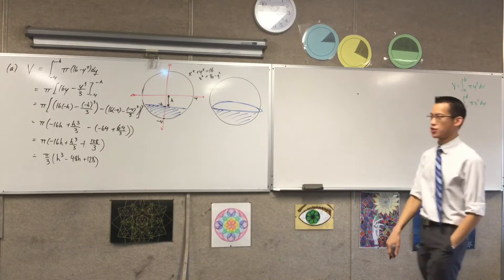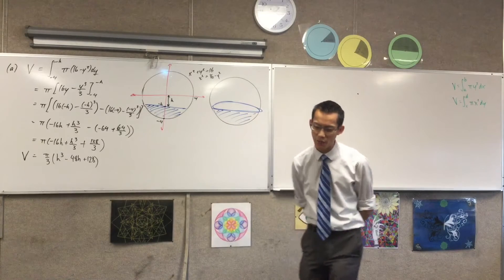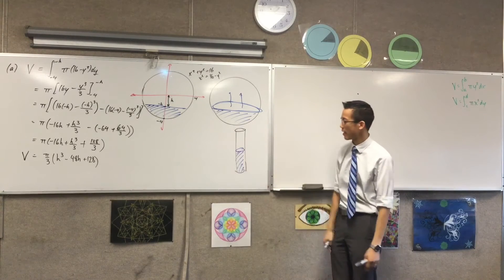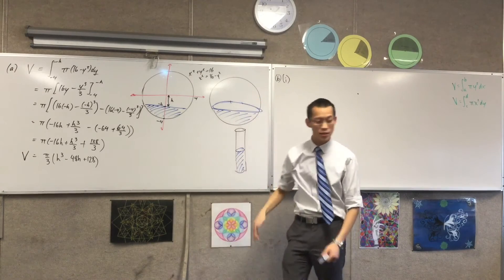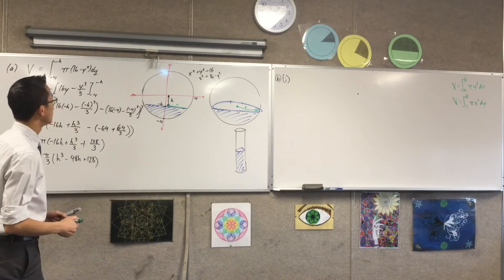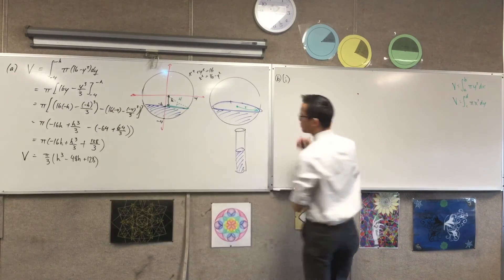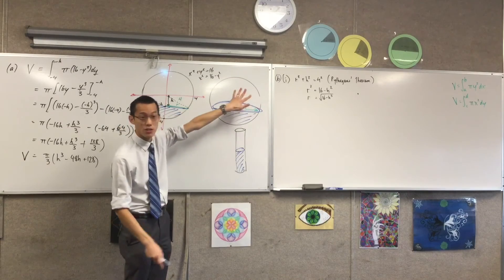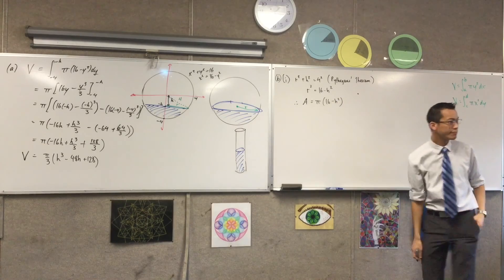Rates of Change (2 of 4: Using a second diagram to find r in terms of h for a SA relation)